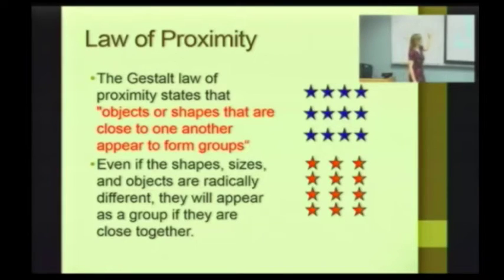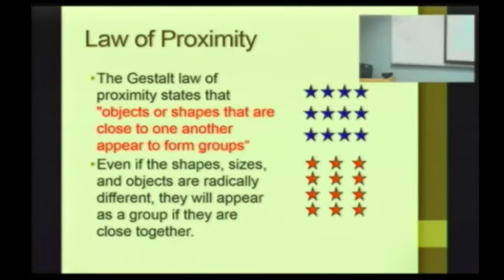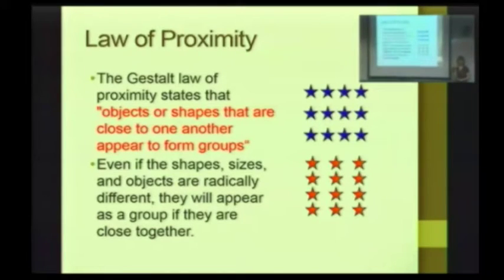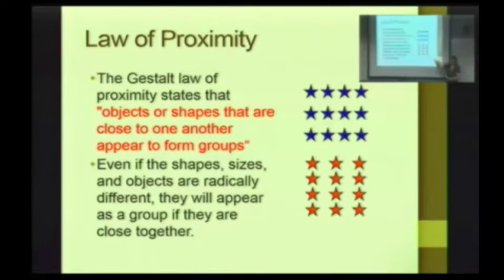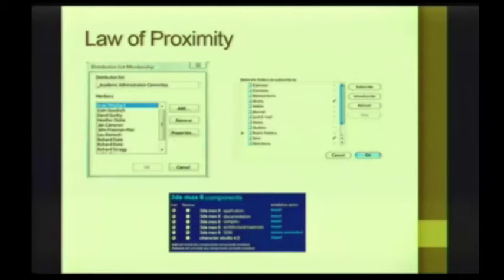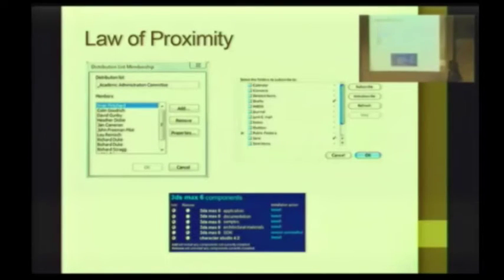Gestalt Law of Proximity